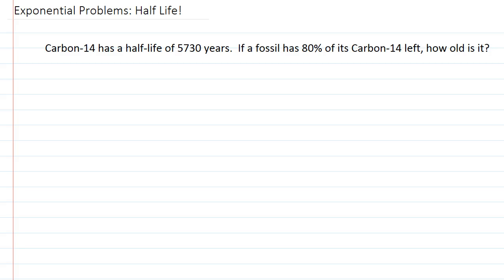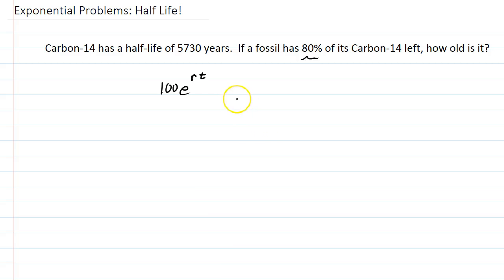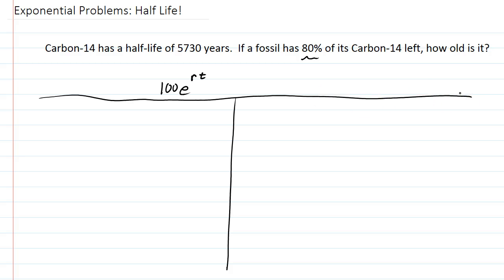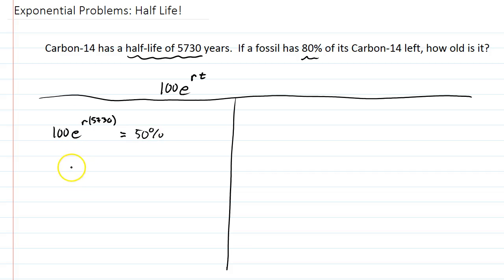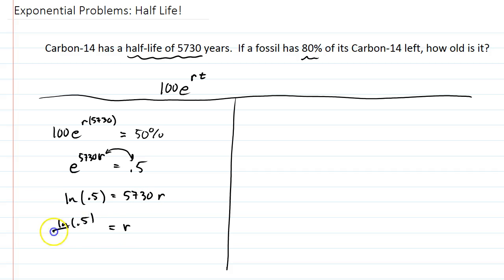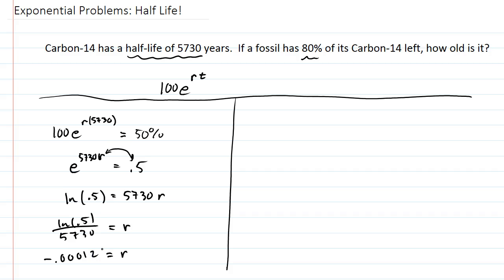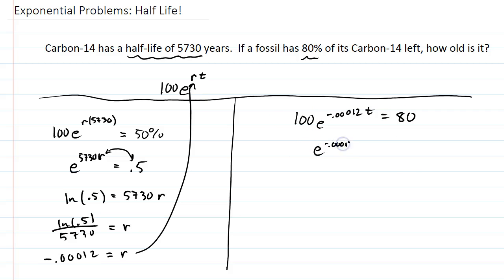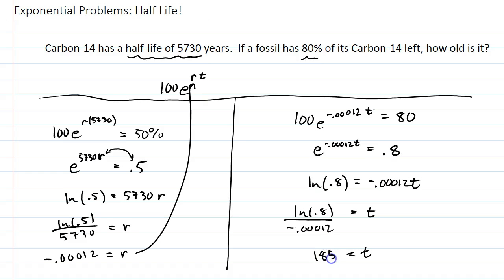Exponentials Half Life Problem